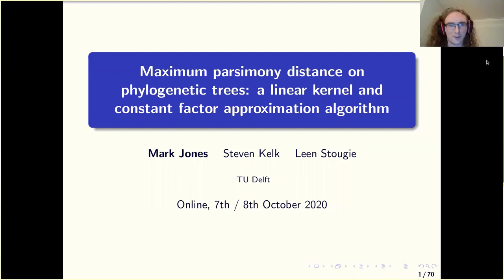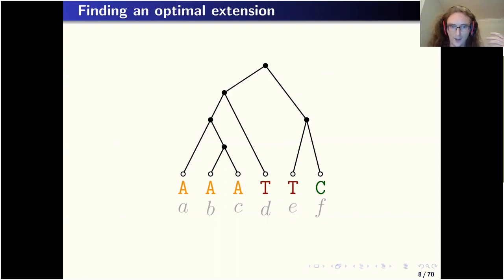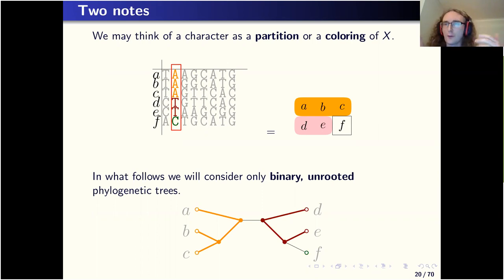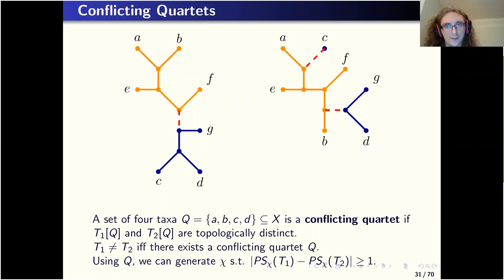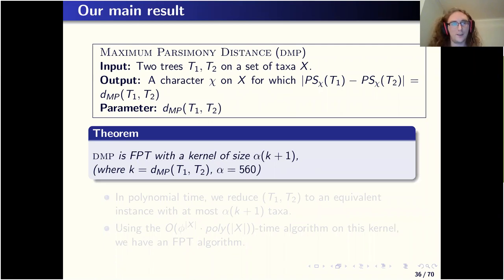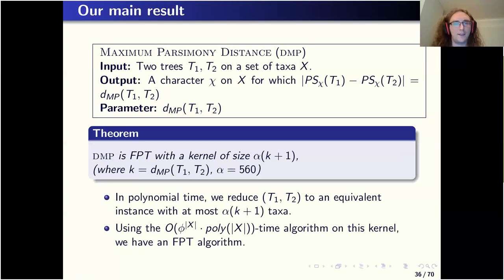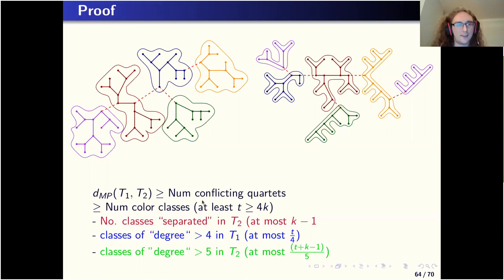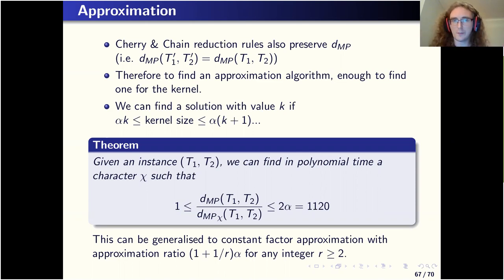#3 Mark Jones (Delft)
Talk title: Maximum parsimony distance on phylogenetic trees: a linear kernel and constant factor approximation algorithm